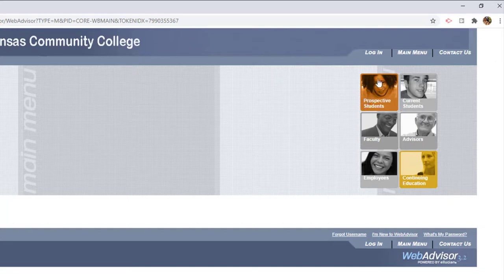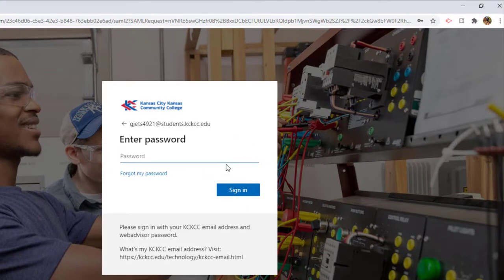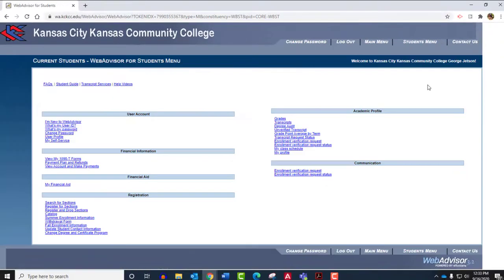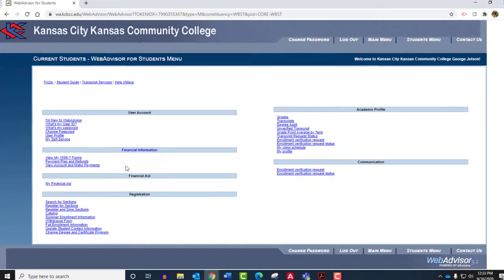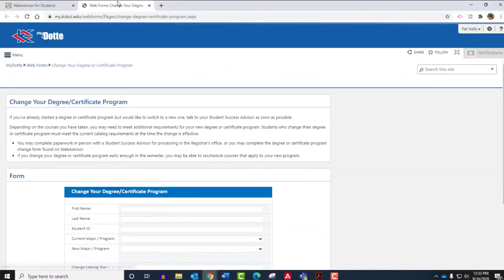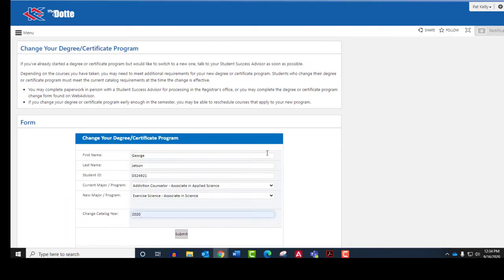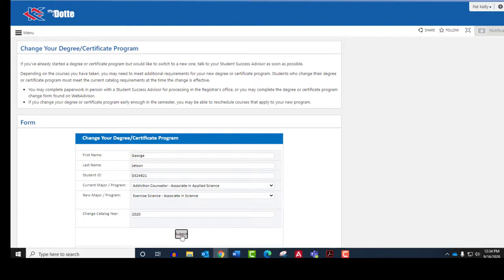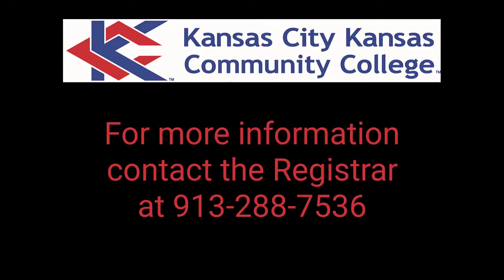Change Major Online